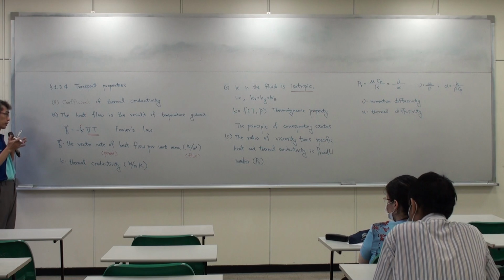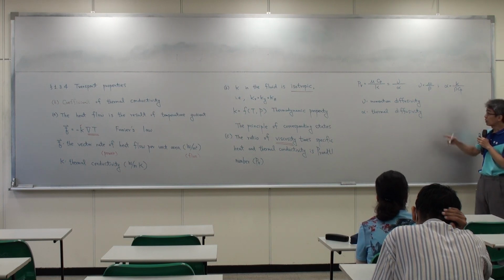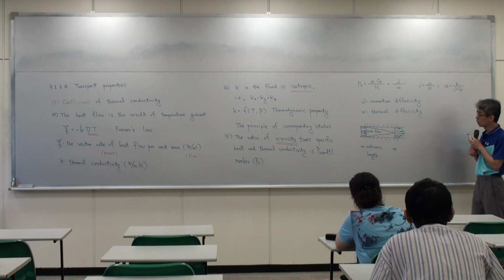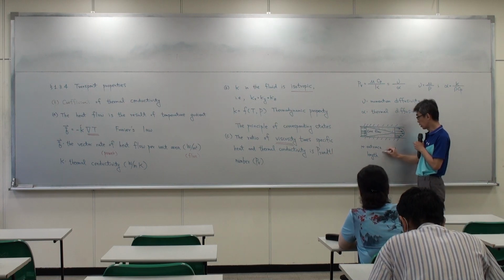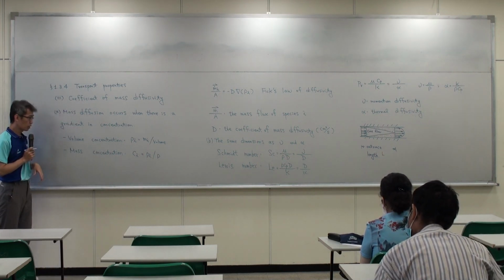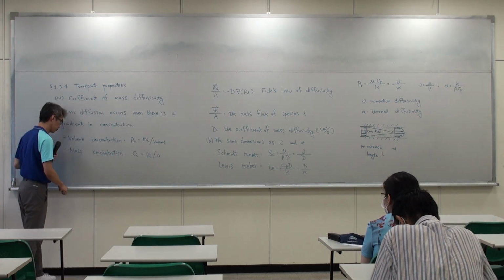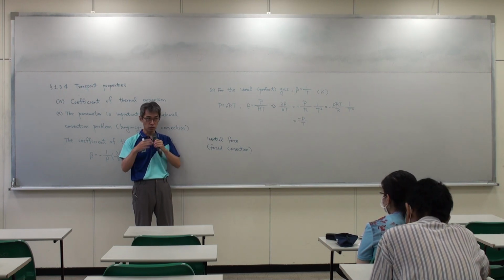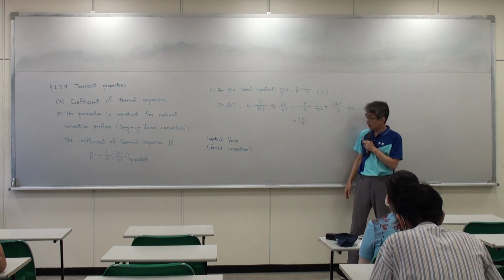Laminar Flow Theory_2022.09.29_2